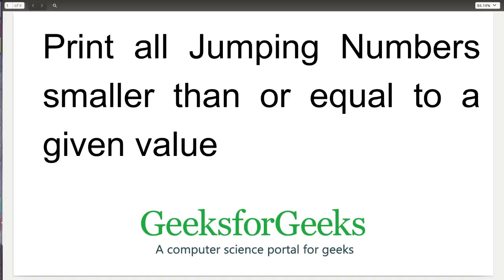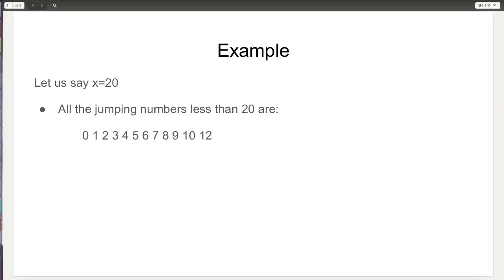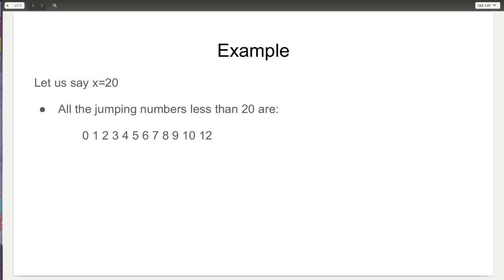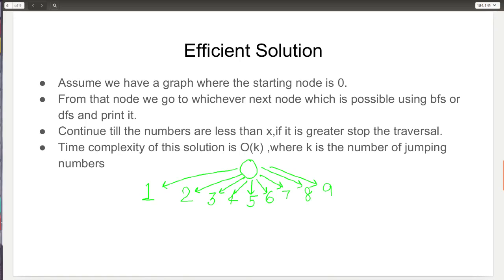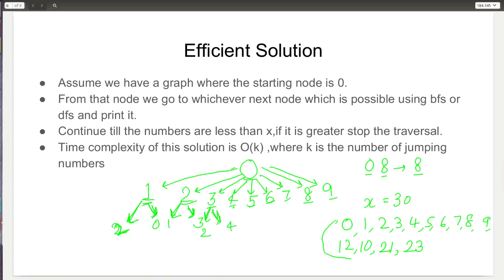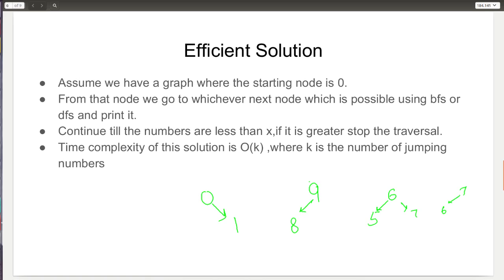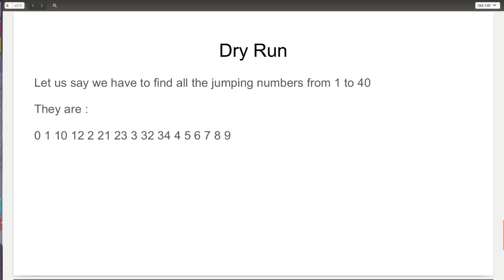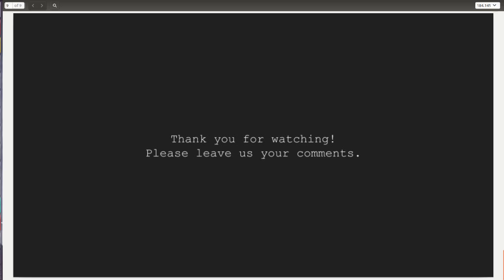Print all Jumping Numbers smaller than or equal to a given value | GeeksforGeeks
This video is contributed by Pranav Nambiar.